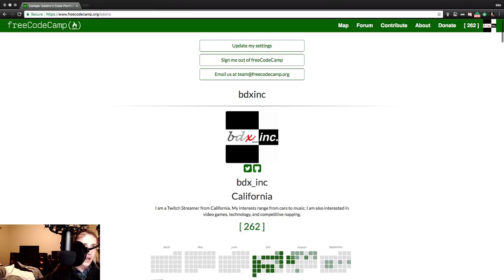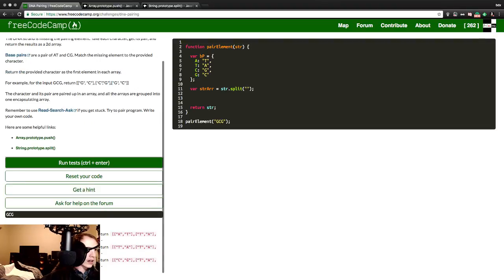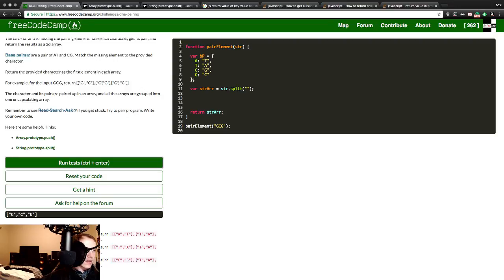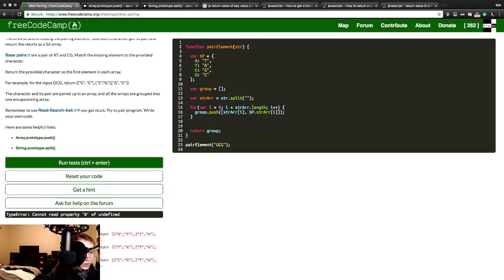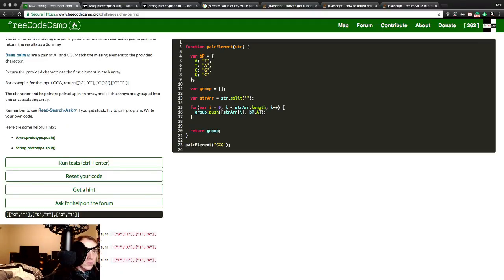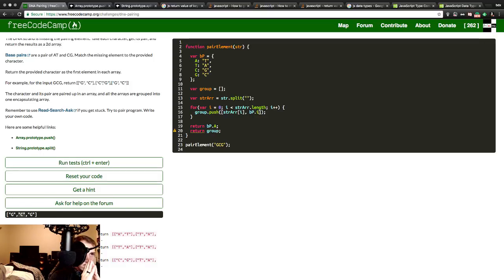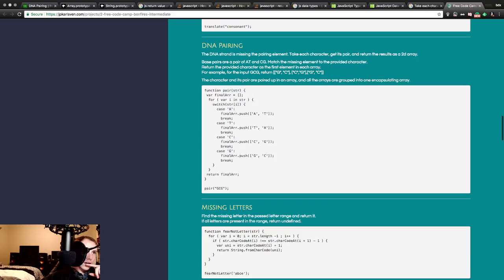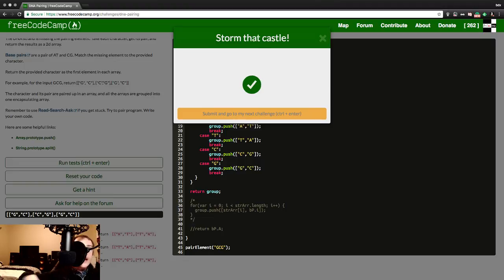Day 265 - Year of Streaming & Learning to Code